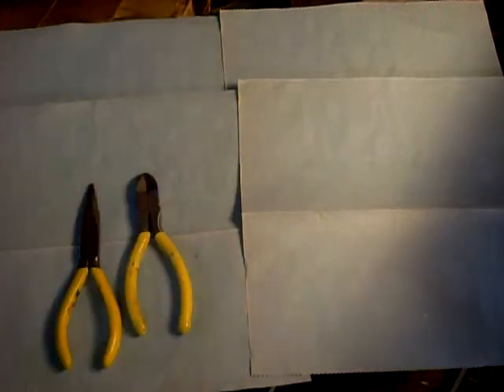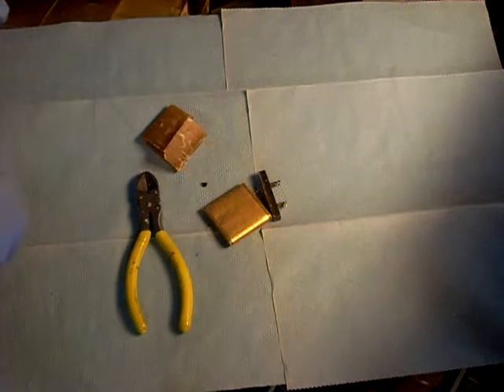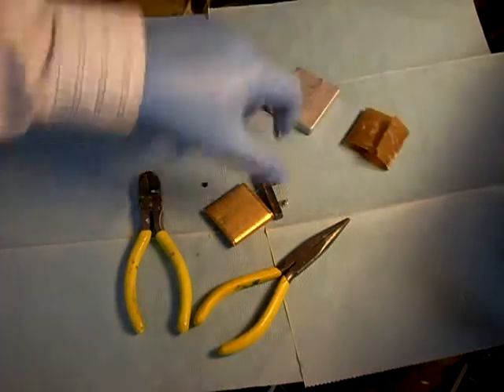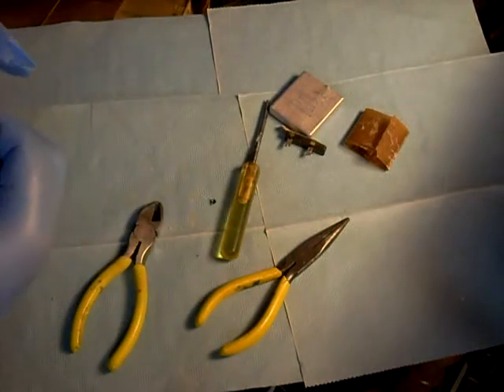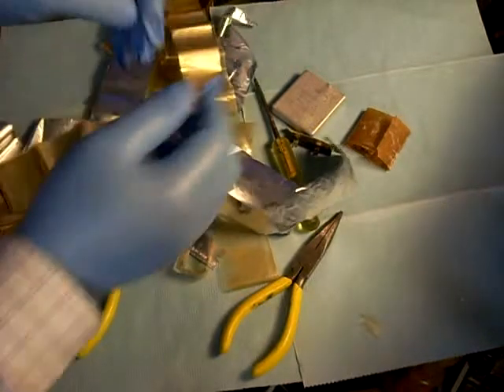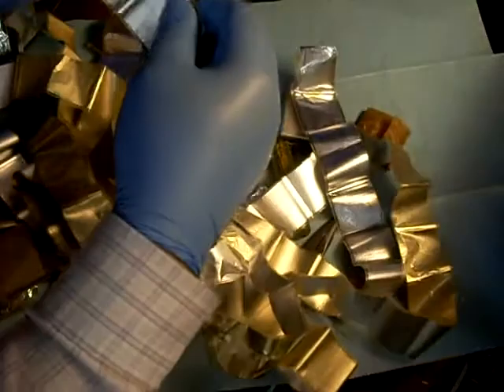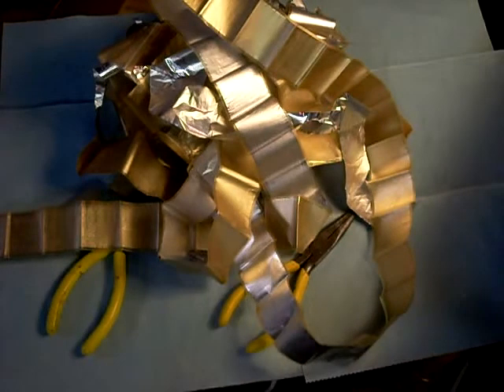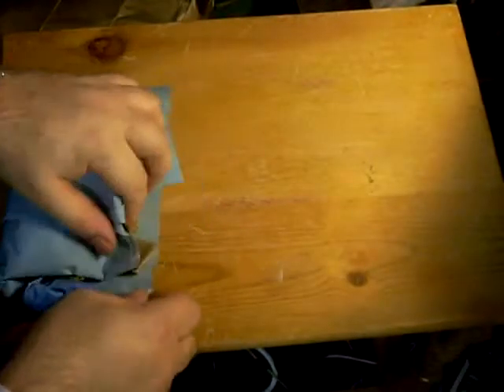Capacitor Teardown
Teardown of a Soviet 1 microfarad telephone capacitor that failed in service.